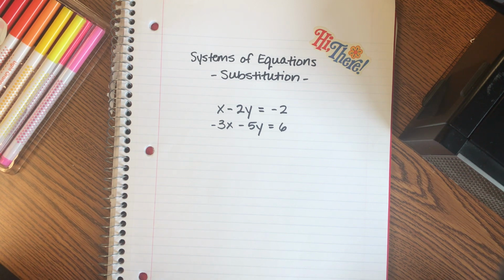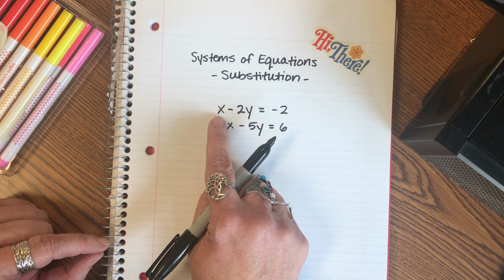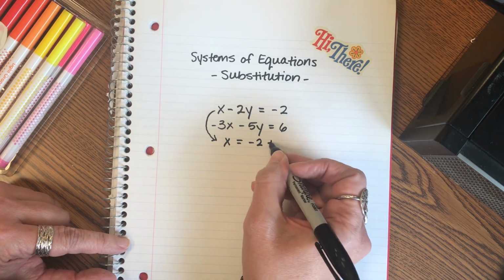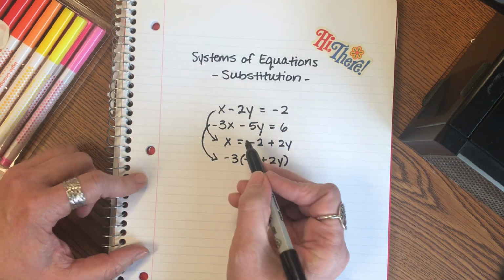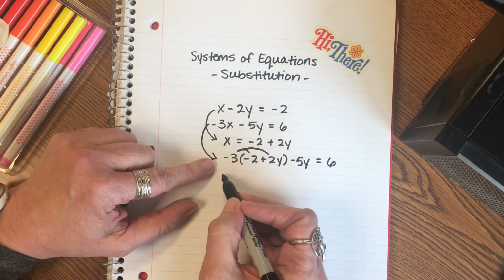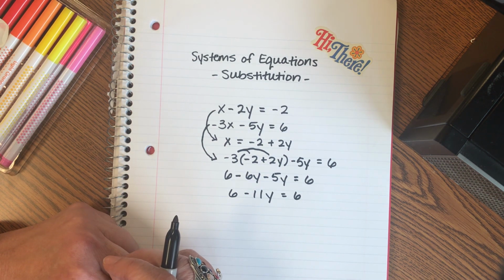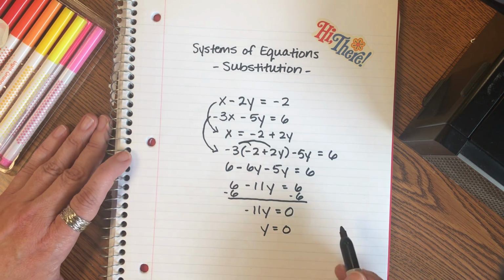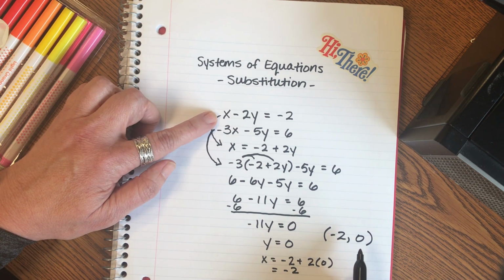March 31, 2020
Review 3/31/20